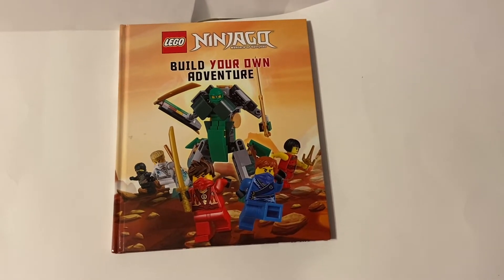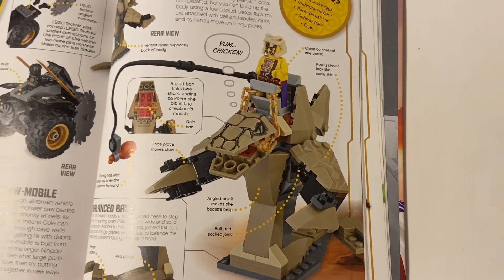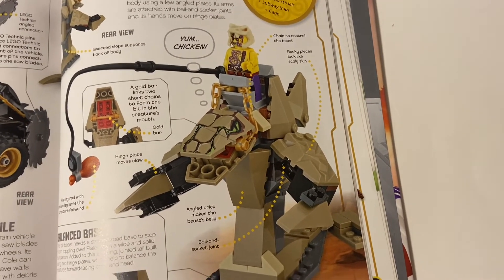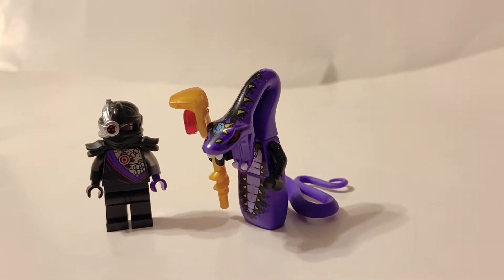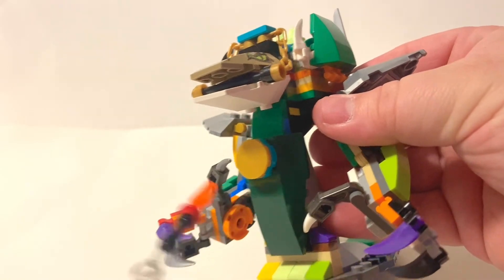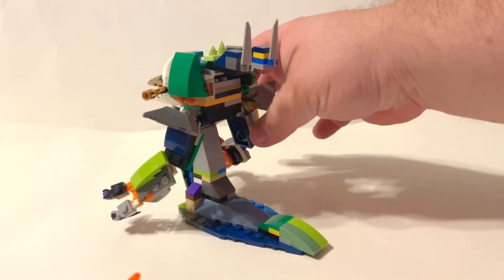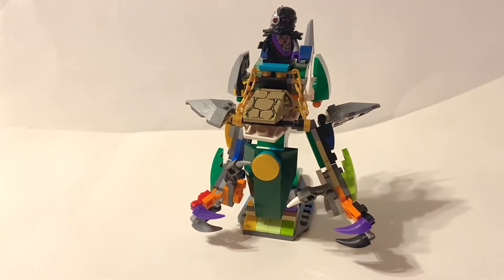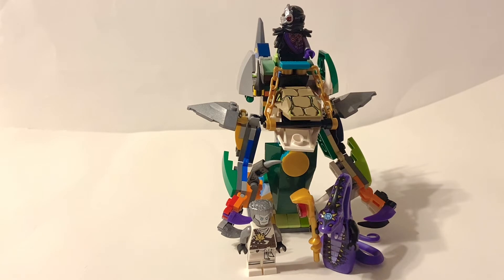Snake Beast - Lego Ninjago Build Your Own Adventure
Another fun build idea out of the Lego Ninjago Build Your Own Adventure book, a creature buildfor the villains to use to go up against the hero Ninja's of Ninjago.